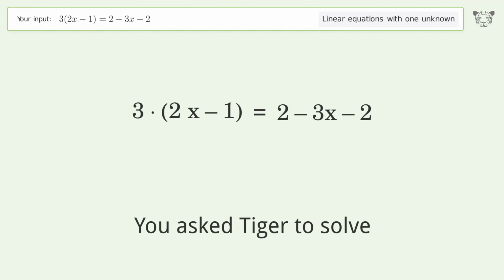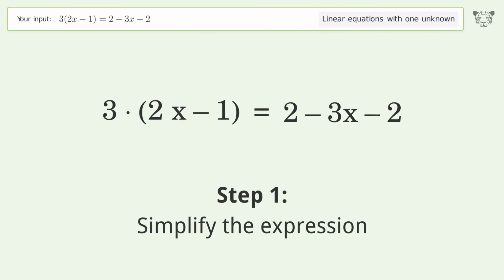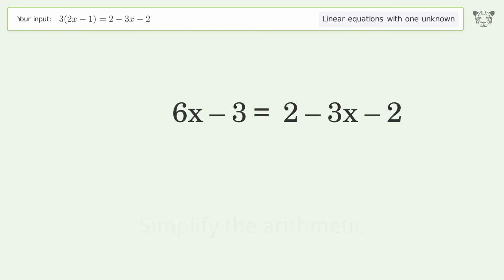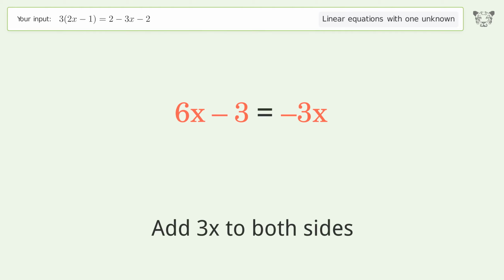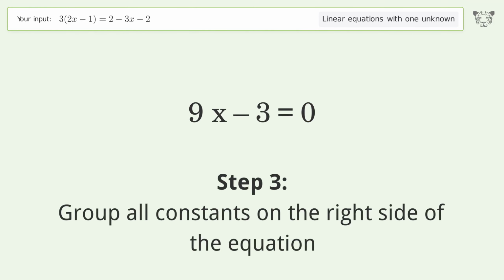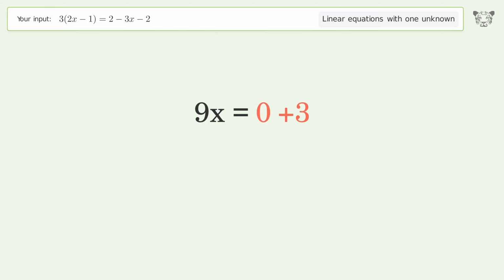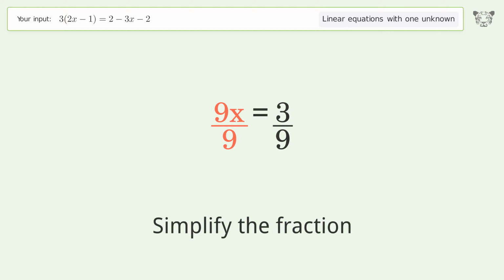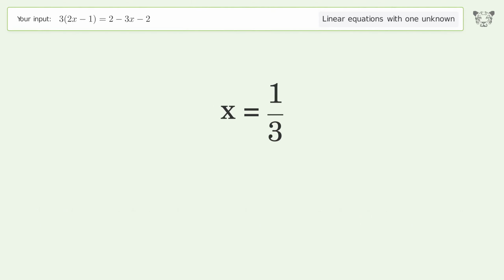Linear equation with one unknown: Solve 3(2x-1)=2-3x-2 step-by-step solution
for a step-by-step and more tips and tricks for dealing with linear equations with one unknown.